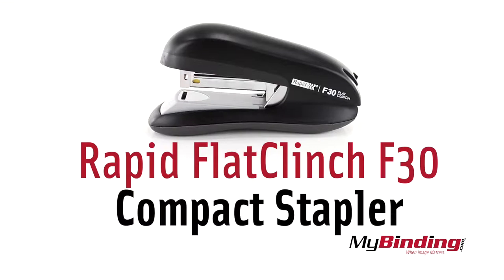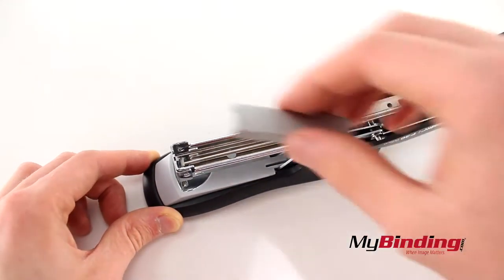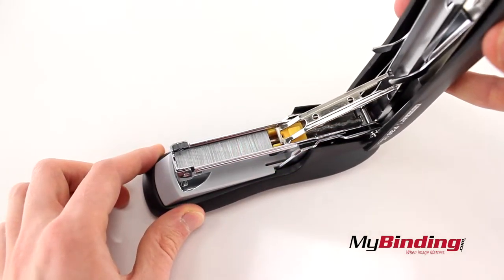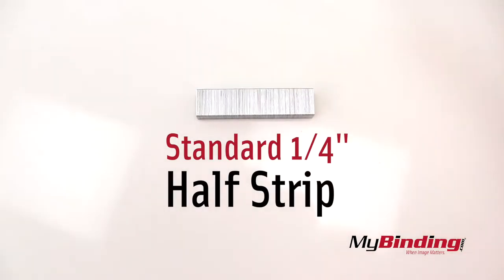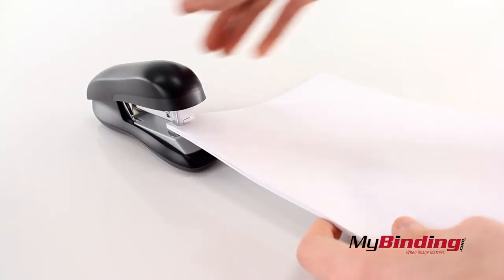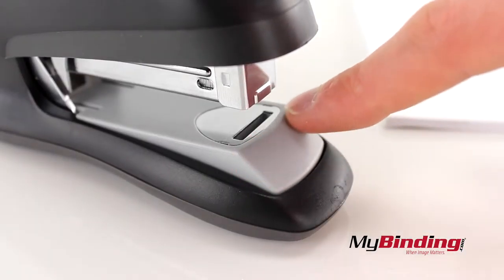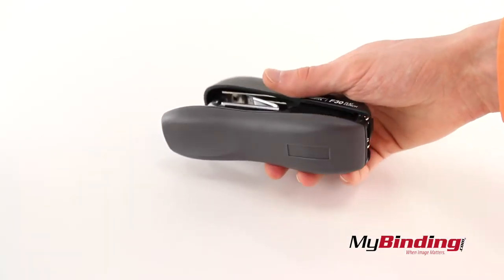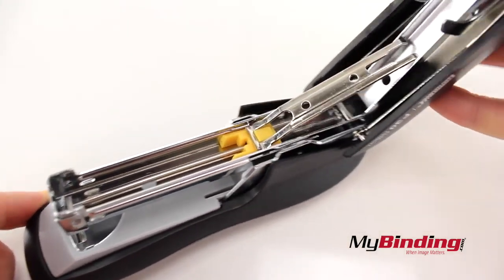Rapid FlatClinch F30 Compact Stapler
You can purchase and compare prices of this and many other products on our